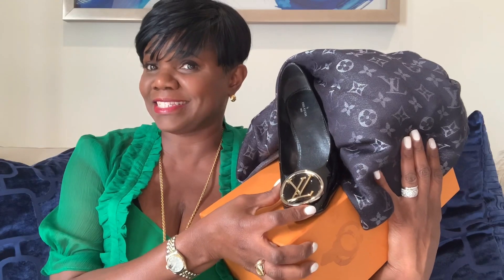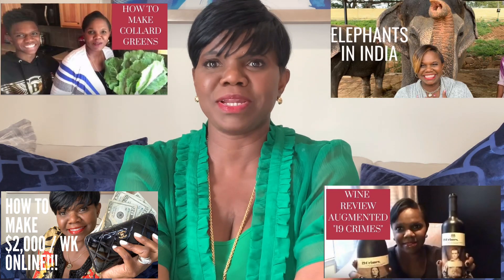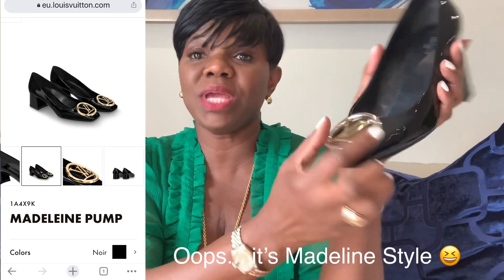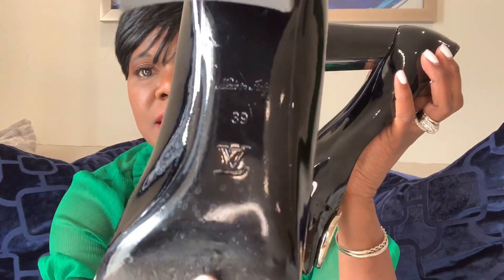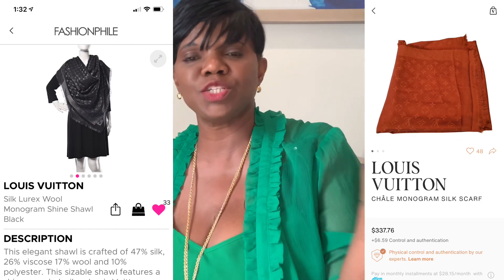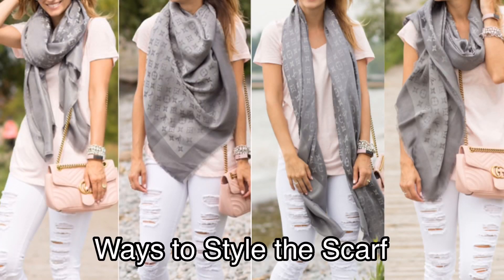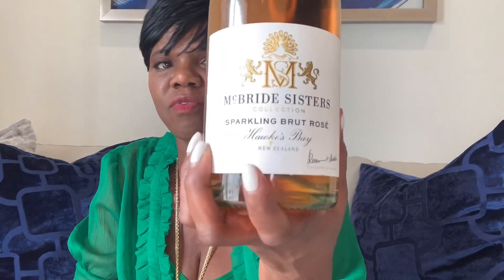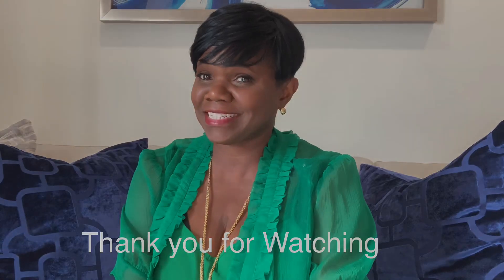Louis Vuitton Scarf Savings and Review | Faylene's World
PRE-LOVED DESIGNER SITES
Fashionphile

Support black owned wineries and brands
♦️ Donate organizations such as wineunify.org and aaavintners.org to provide assistance to People of Color in the wine industry.

ABOUT ME: 👩🏿‍💻
Hello. I’m Faylene Bell, a marketing executive who loves to channel my creative energy into videos inside my personal world. My videos on my YouTube channel (Faylene’s World) includes tips and insights about my love for wine, travel, designer shopping and family adventures. In addition to making Youtube videos, I’ve worked in digital marketing for many years as an executive. I’m happily married and busy raising two teenagers. Thank you so much for visiting my Youtube channel!